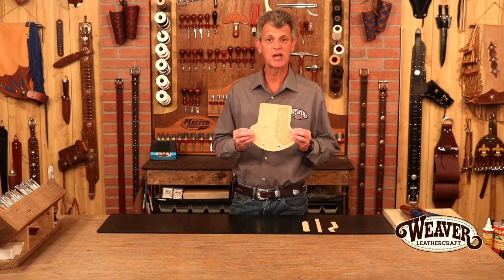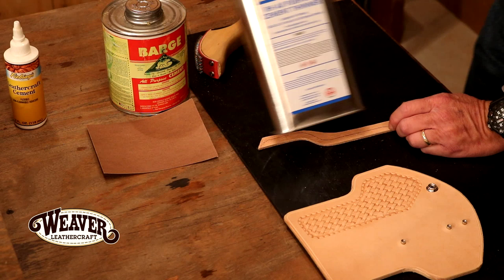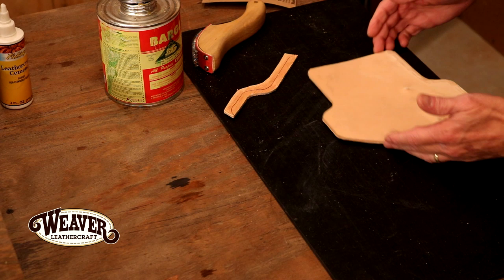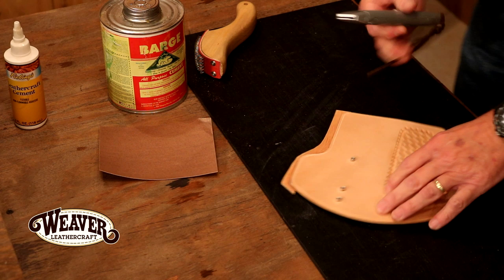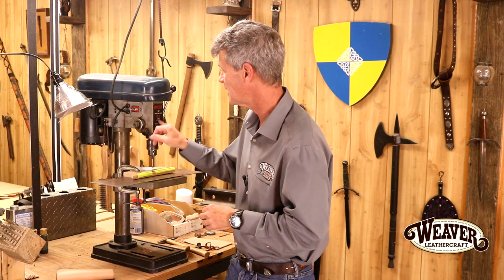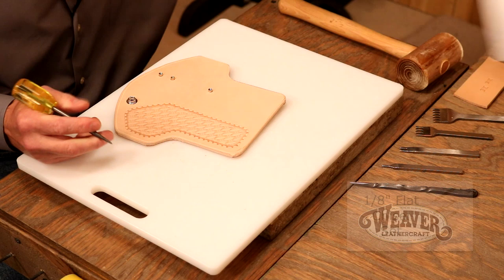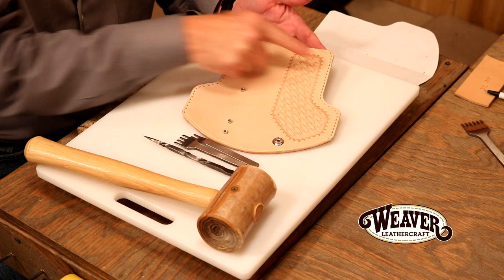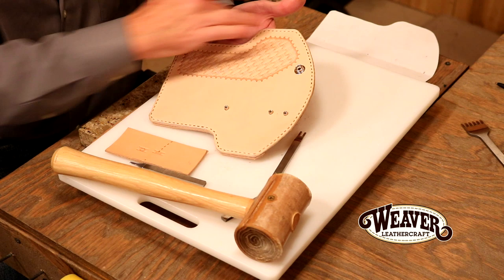Making a Leather Holster Chapter 4: Adding the Stitch Holes for Sewing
In this video series, Chuck Dorsett will be showing you how to make a leather holster from start to finish. We will be making a basic holster but by following the simple steps in this video, you can build a holster to meet your needs.
In this video, Chuck will be adding the welt to the holster and punching the stitching holes.